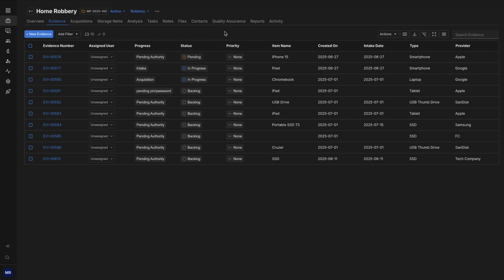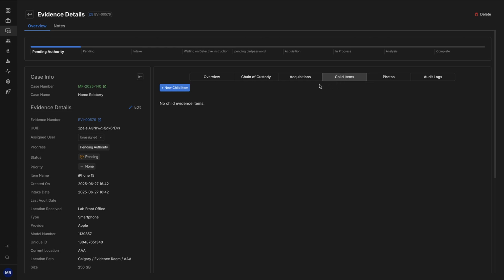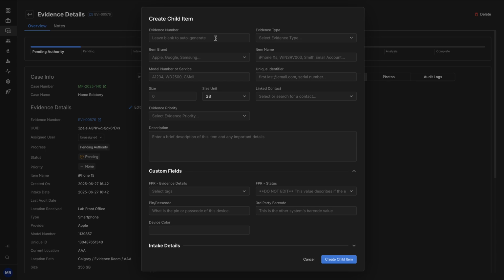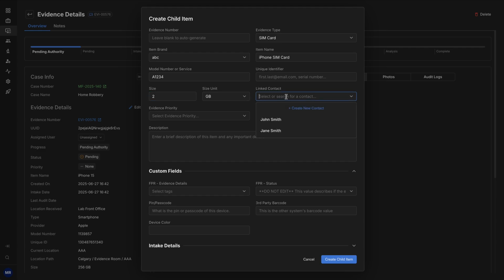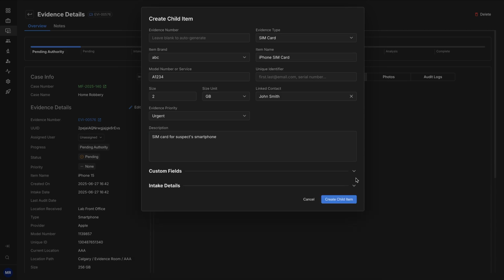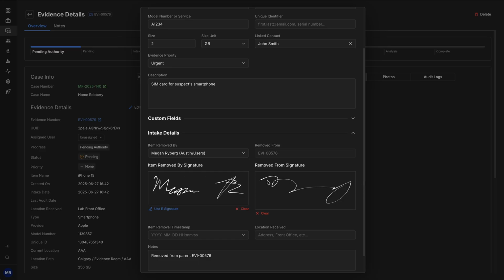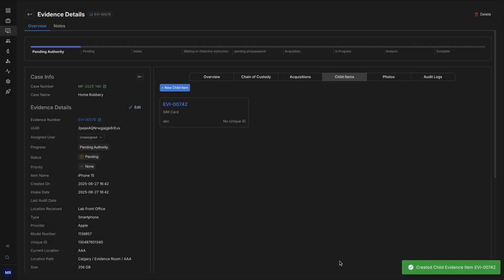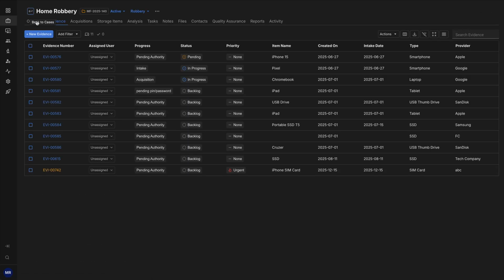Creating a Child Evidence Item in Monolith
Learn how to create a child evidence item inside of Monolith. Child evidence items are evidence items linked to a parent evidence item.